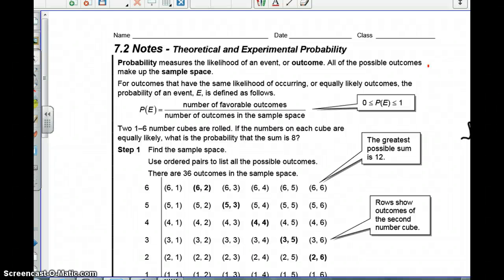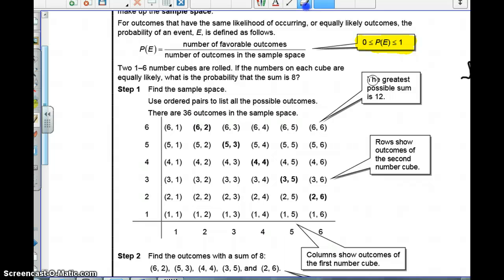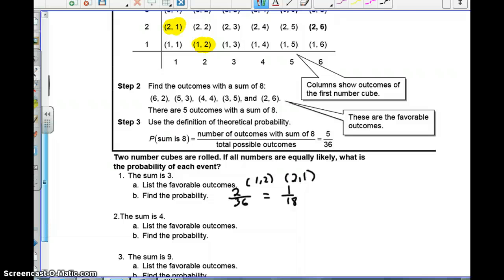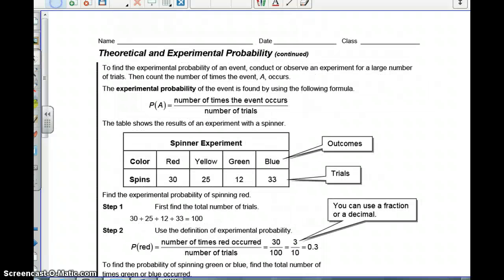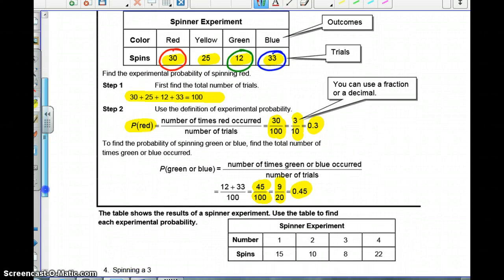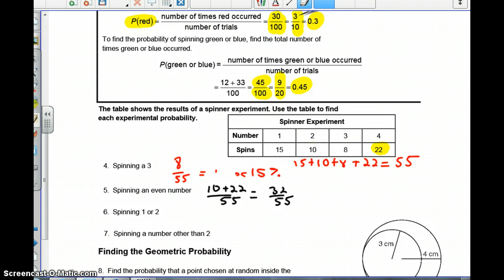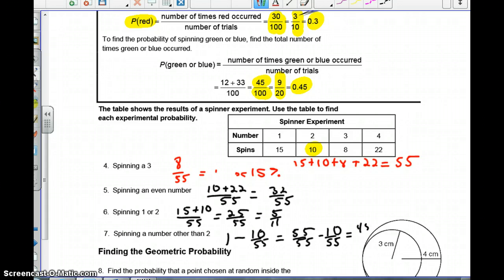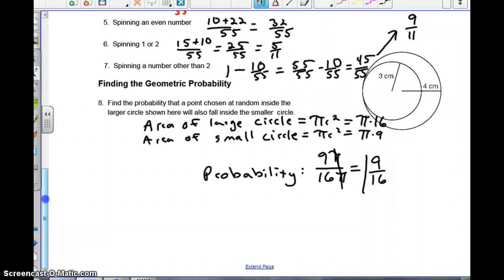7.2 Notes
Theoretical and Experimental Probabiity